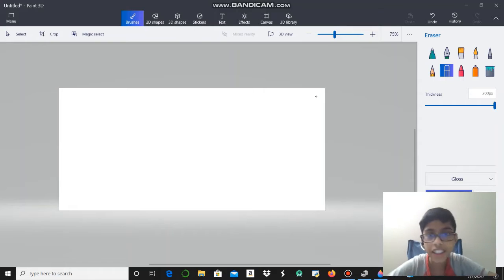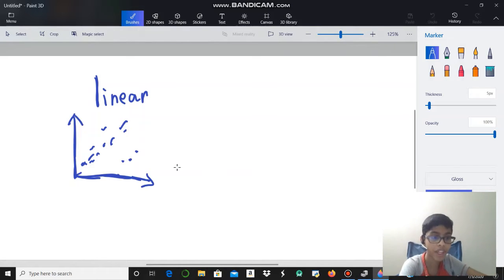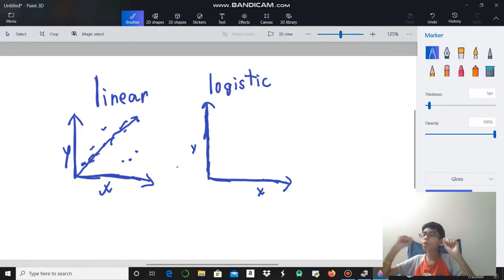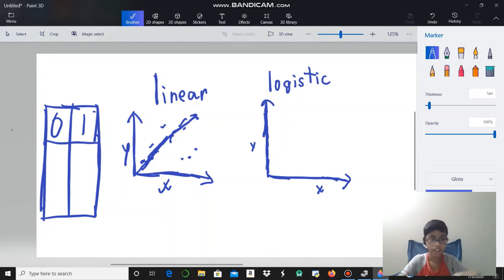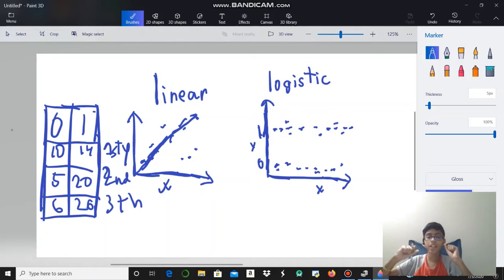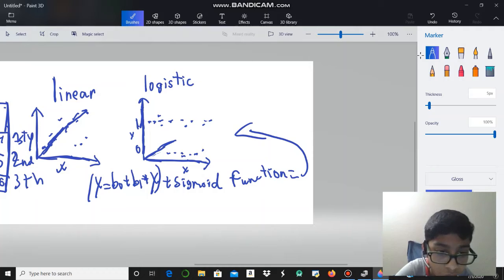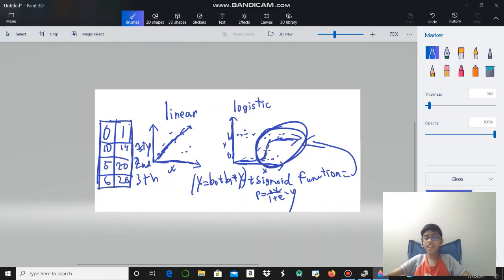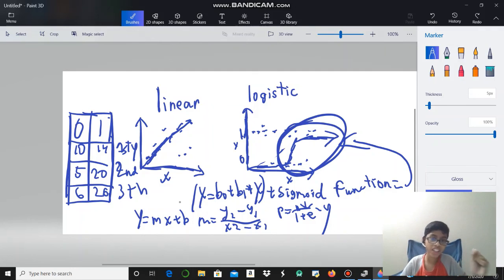Logistic Regression Explained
Today I will be teaching you the Logistic Regression Algorithm in machine learning and the math behind it.